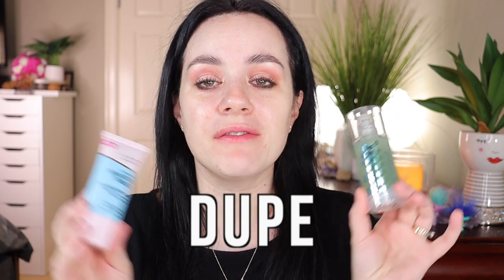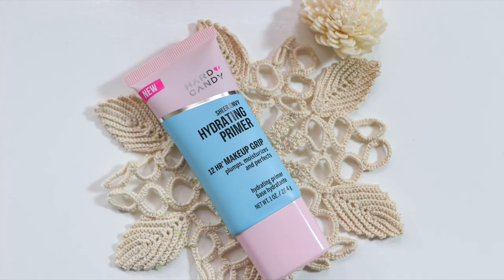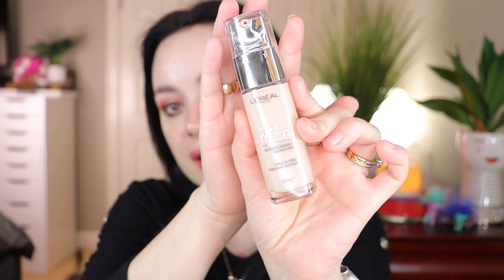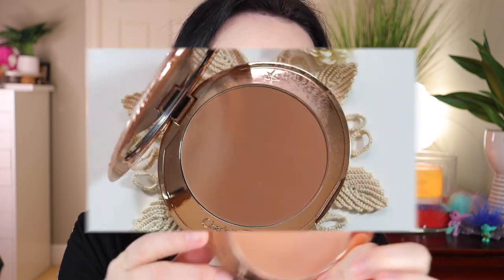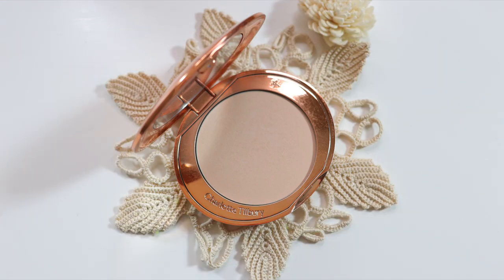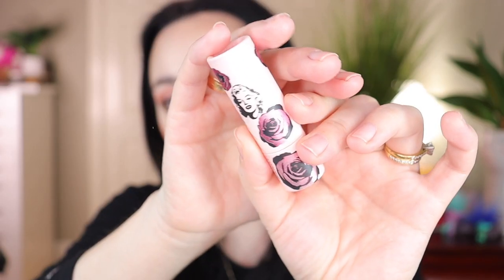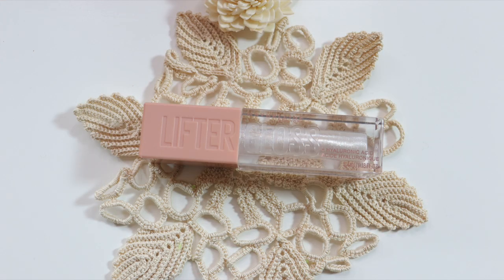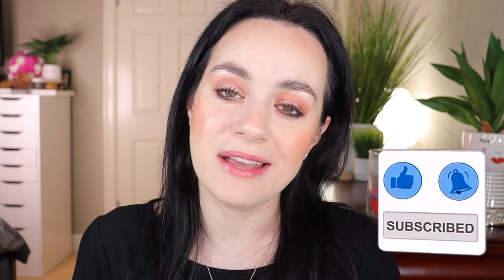PRIMERS Drugstore vs High End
In this video I will show you what the best primer is out there, high end vs drugstore. These primers drugstore and highend are so similar and the drugstore version is very affordable and performs the same as the high end.

In this video I will show what the best primer is out there. One high end which is the Milk Makeup Hydro Grip Primer and a very affordable drugstore primer the Hard Candy 12 Hr Hydrading Primer. The Hard Candy is a great dupe for the Milk Makeup Primer.

⭐️ PRODUCTS MENTIONED

COME SAY HI
TOOLS AND SERVICES I USE

SHOP MY FAVORITES
♥Favorite Brushes

♥Makeup Organization
Powder Holder Blushes Highlighters Eyeshadow Makeup Organizer